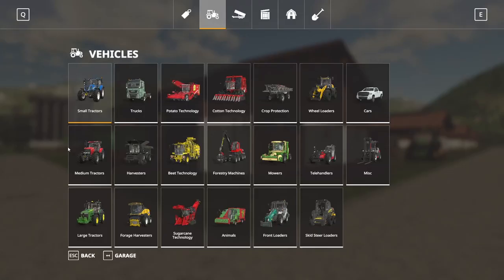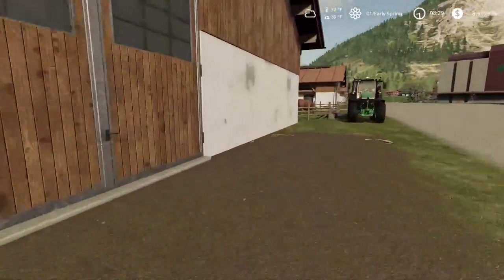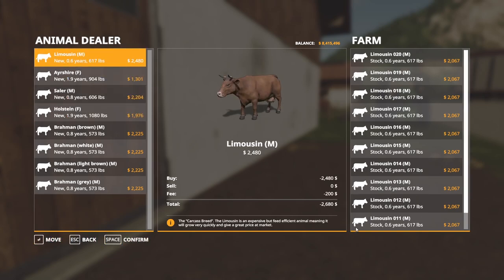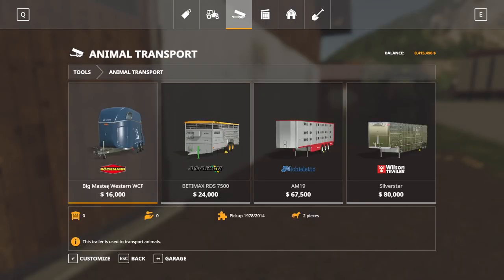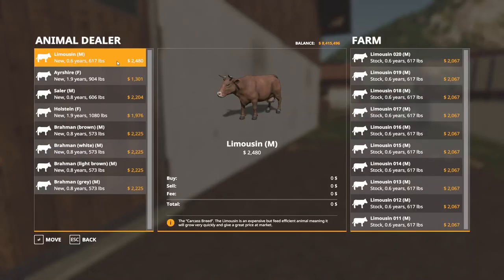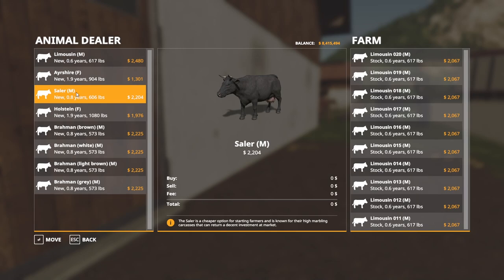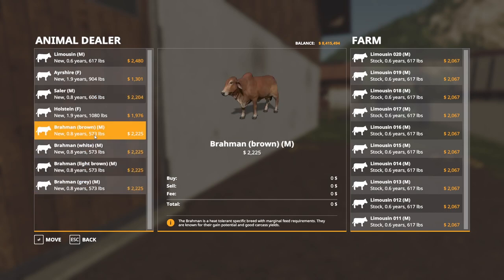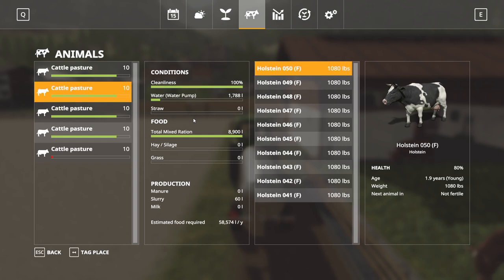COWS - Guide to Seasons - Farming Simulator 19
This is a comprehensive series that will cover every aspect of Seasons gameplay in Farming Simulator 19.  We will cover growing crops, different seasons, season GEOs, weeds, fertilizer, raising animals, and more.